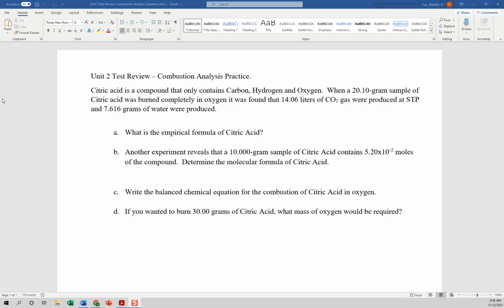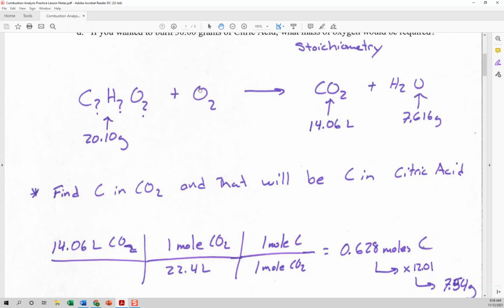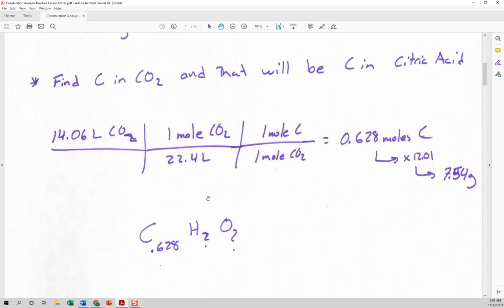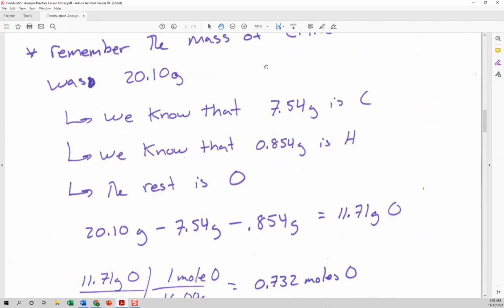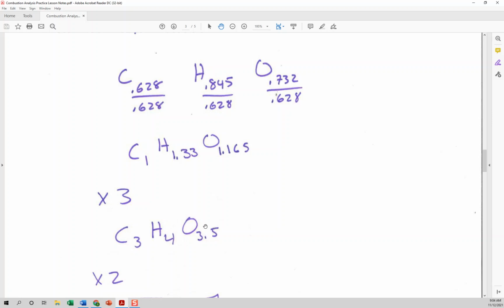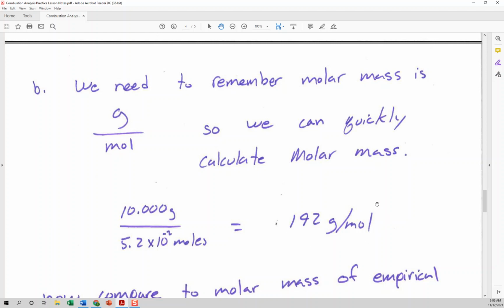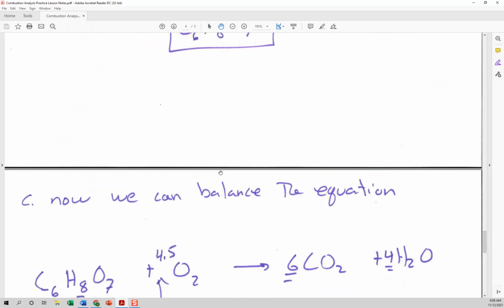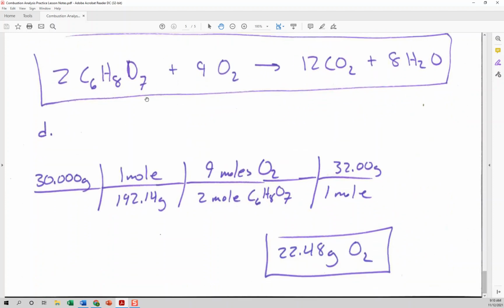Combustion Analysis Review Lesson Video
Coming up with empirical and molecular formulas of organic compounds from combustion analysis data.